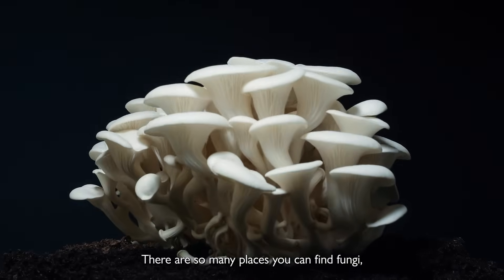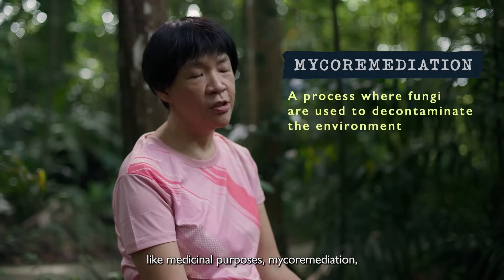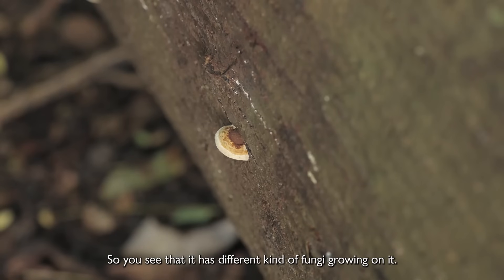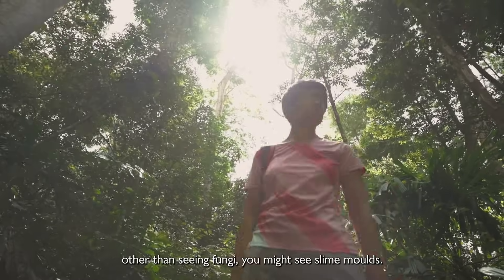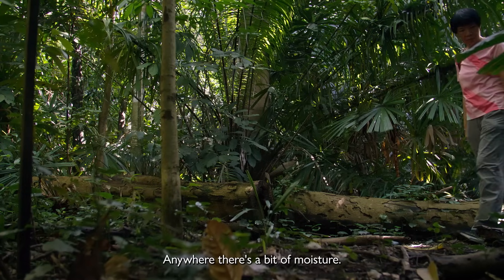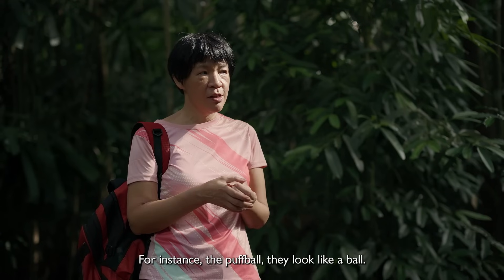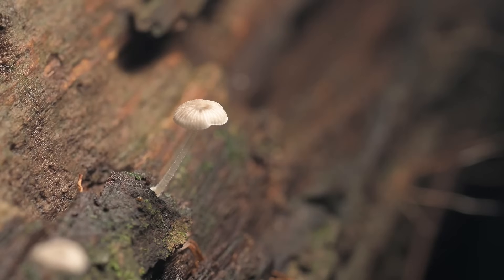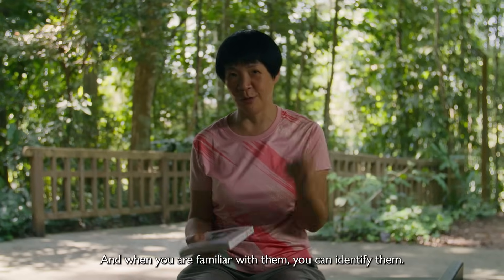The Mysteries of our Local Fungi | Lost But Found #07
Talk a walk in the forest with mycologist Amy Choong as she unravels the mysteries of fungi! Get to know their amazing variety, as well as their unique characteristics and usefulness.

Discover more resources on sustainability at NLB’s LearnX website!